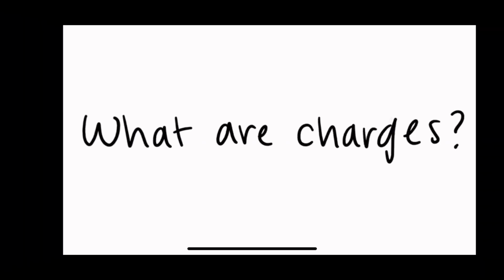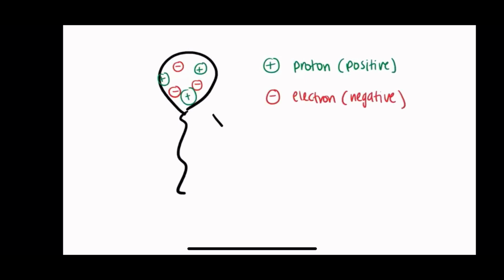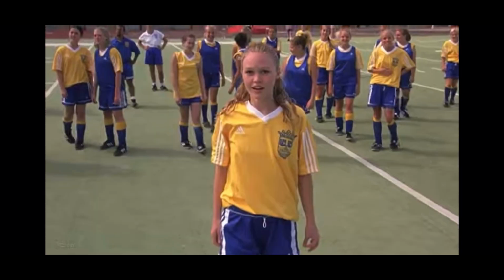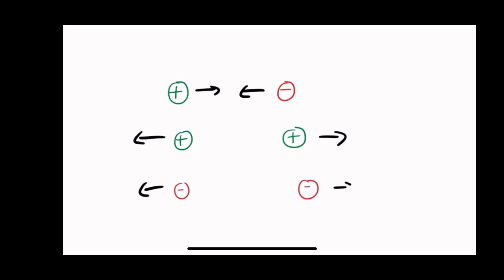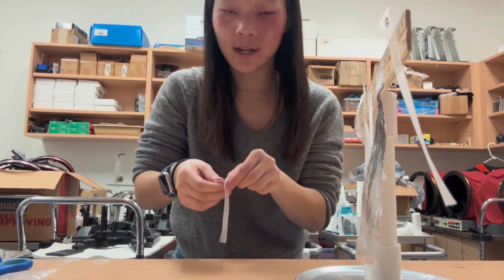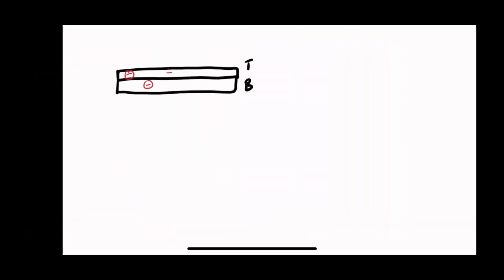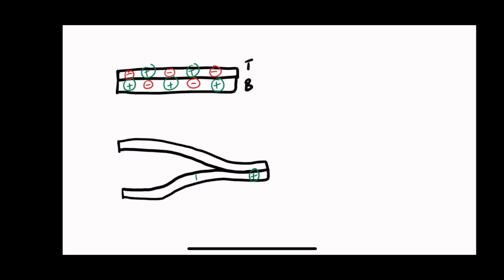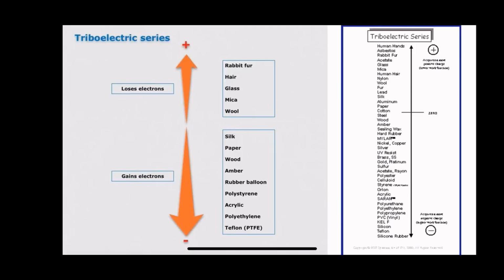Electrostatics - The Hidden Dance of Charges | 2025 Science Ambassador Scholarship Application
My application video for the 2024/25 Science Ambassadors Scholarship

Sources used:
khanacademy
class notebook notes